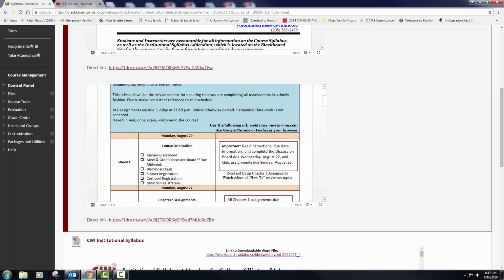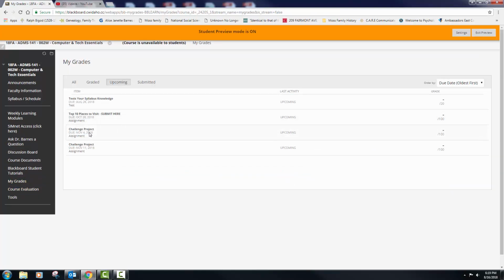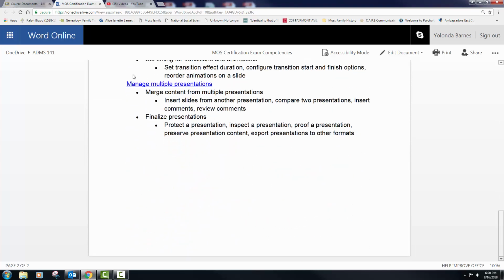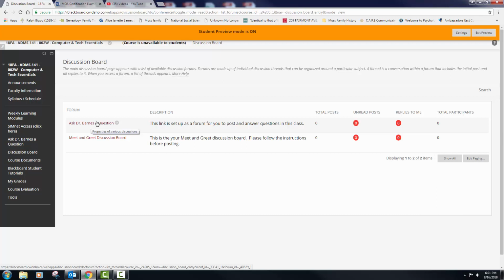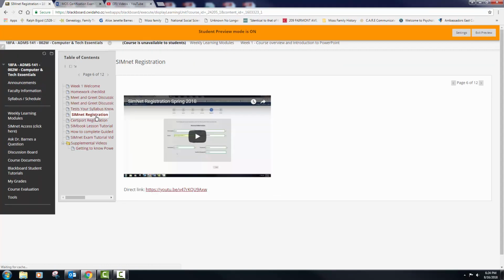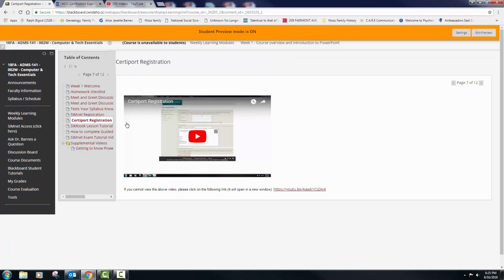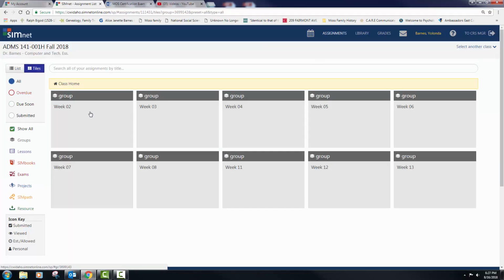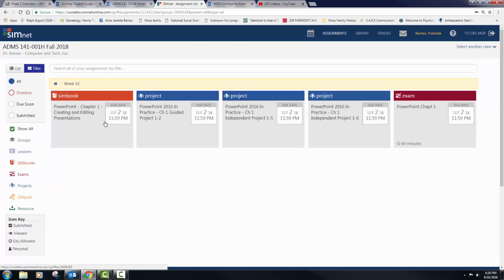Course Schedule Video ADMS 141 Fall 2018